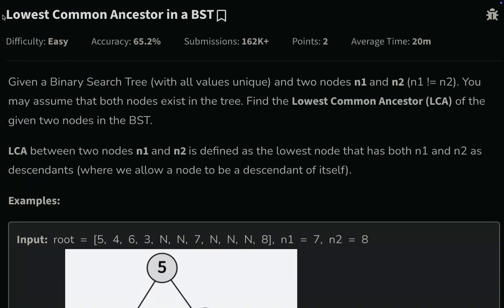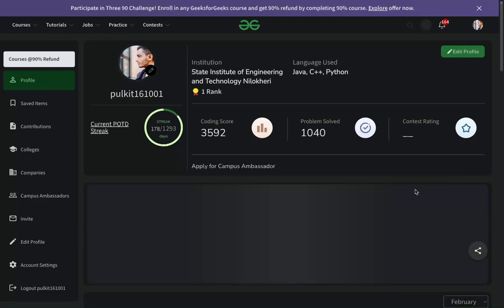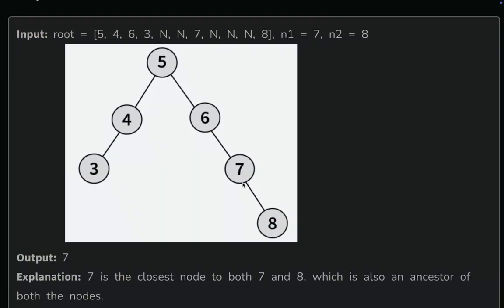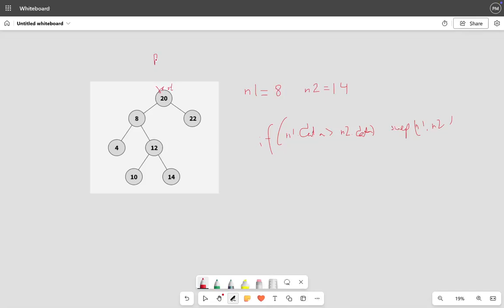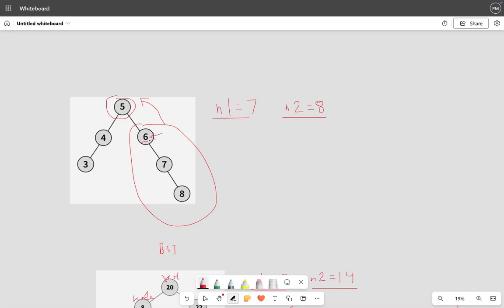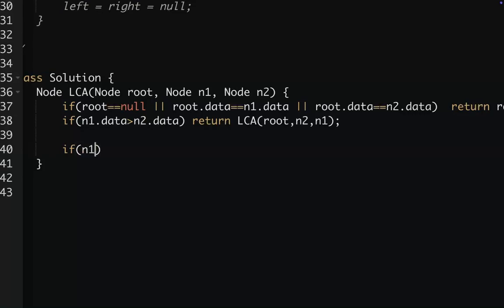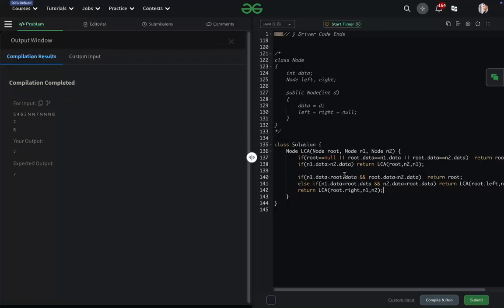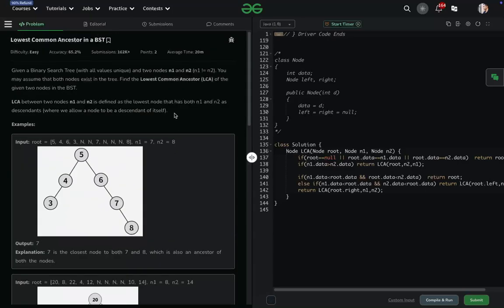POTD- 15/02/2025 | Lowest Common Ancestor in a BST | Problem of the Day | GeeksforGeeks | 300th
Timestamp:
00:00 - Starting
02:05 - Explanation
03:31 - Approach
05:50 - Code